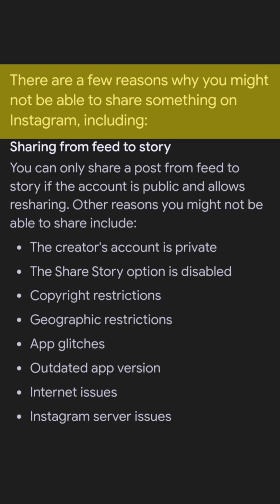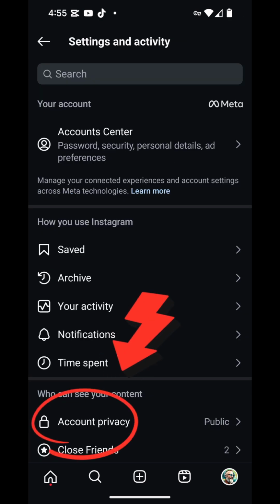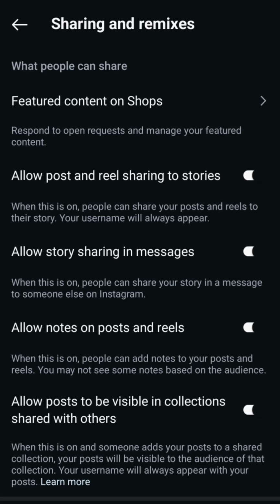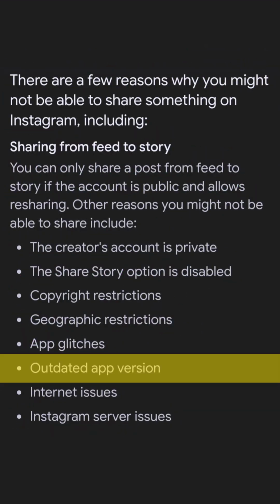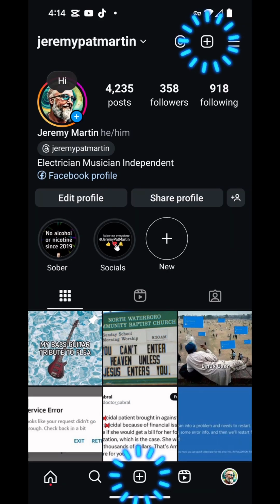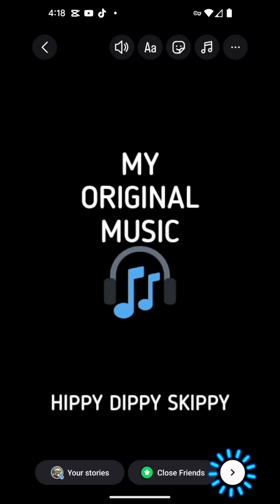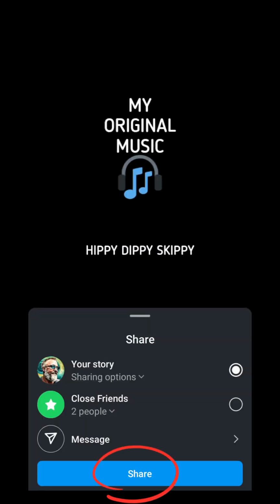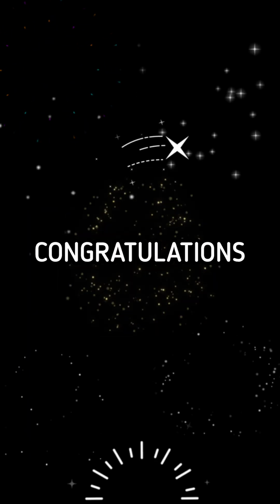How to troubleshoot and highlight Instagram story videos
How to troubleshoot and highlight Instagram story videos. The issue is almost always an account that has been switched to private.